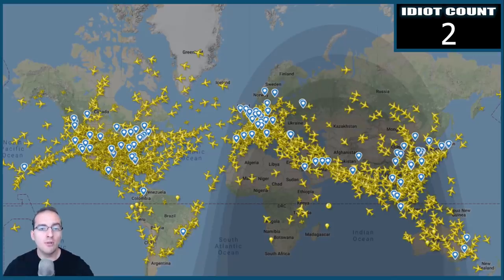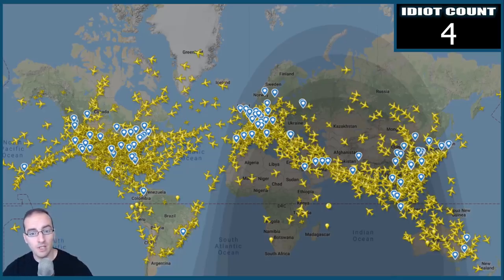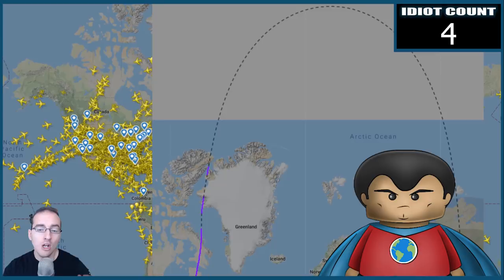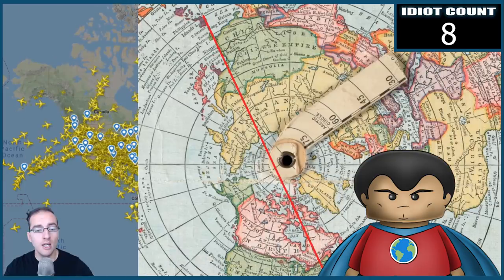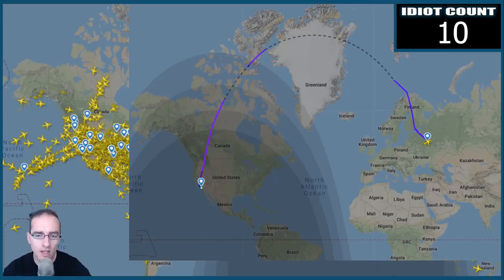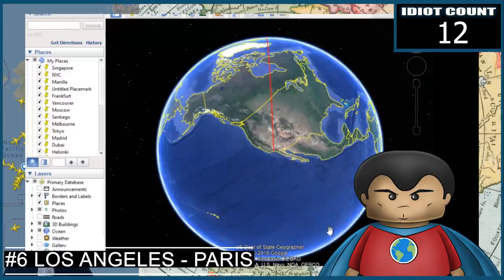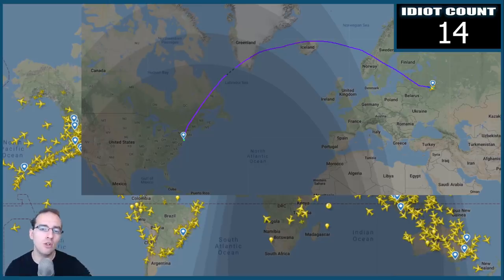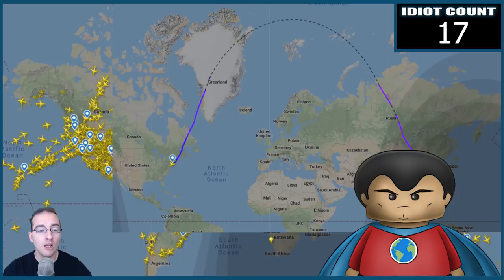13 Flight Paths That DISPROVE The Flat Earth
Description will be updated after premiere.